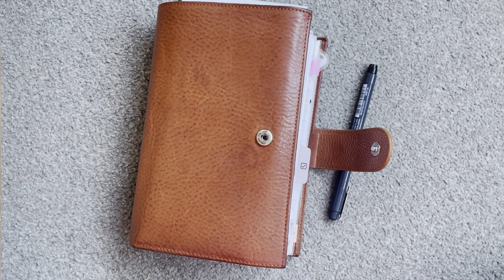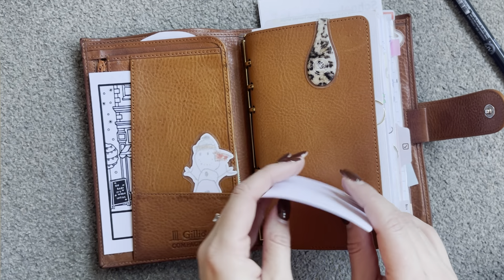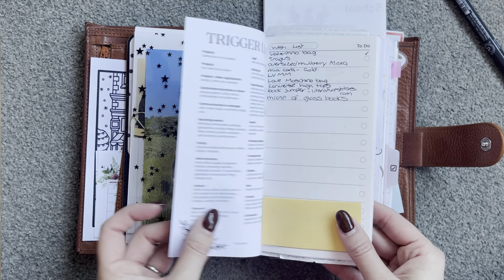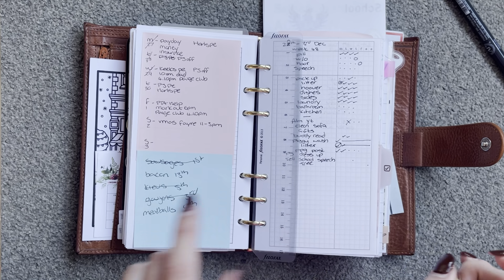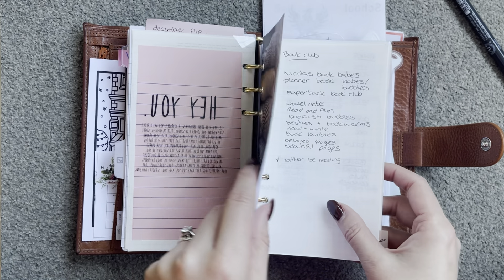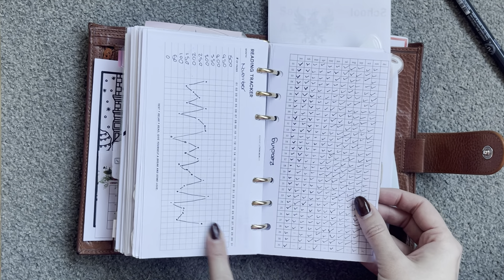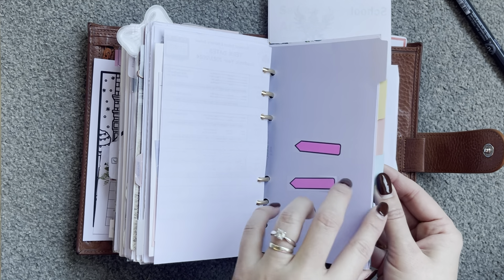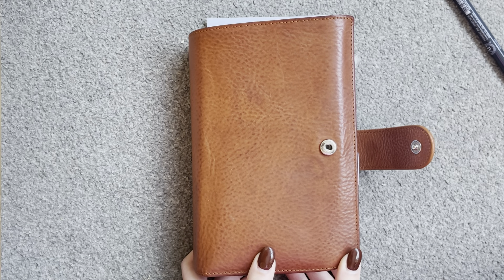VLOGMAS 2023 Day 1 / December Planner Flip // Pink Planner Girl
First up is a flip of my planner ready for December! Im using my medium compagna in yellow with 25mm rings

Gratitude insert
Habit Tracker